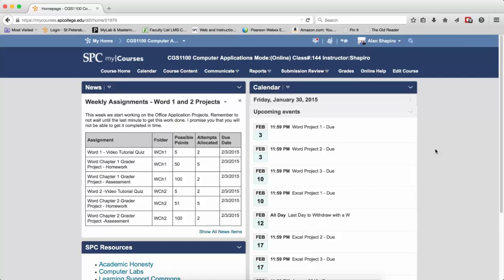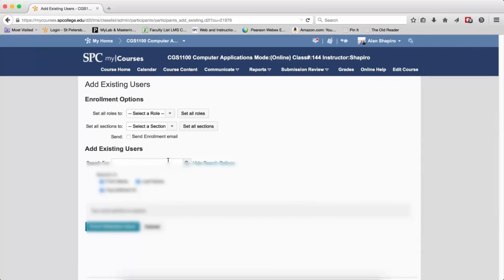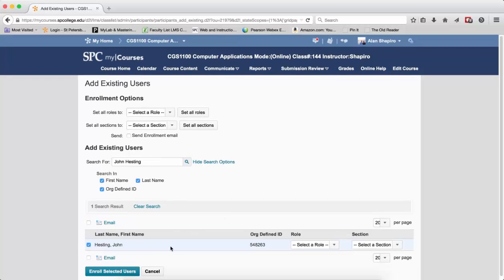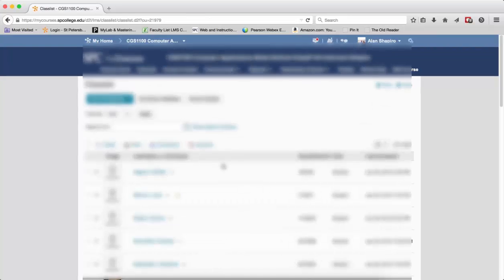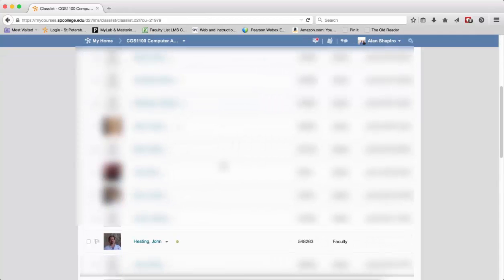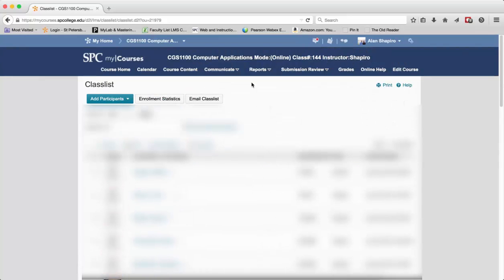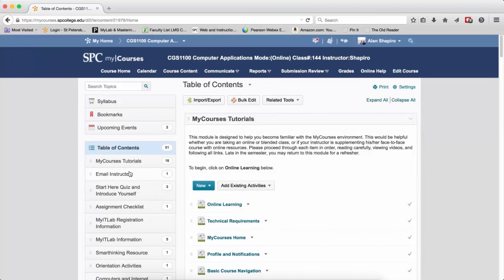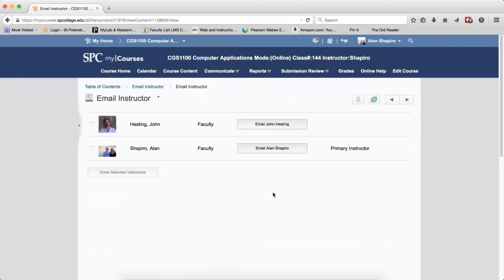Quick Guide - Quick Guide: How to add another Faculty Member